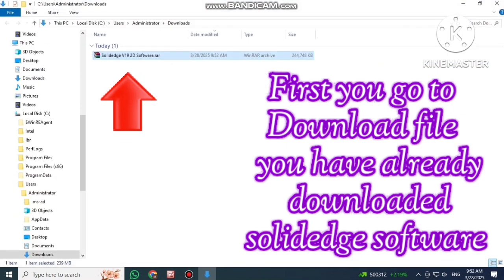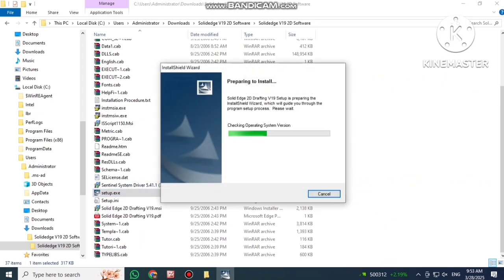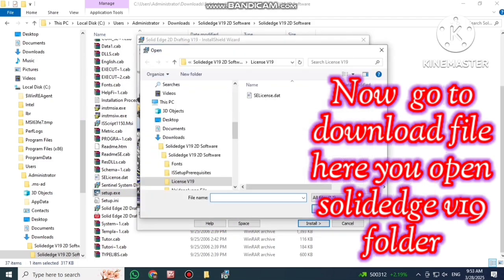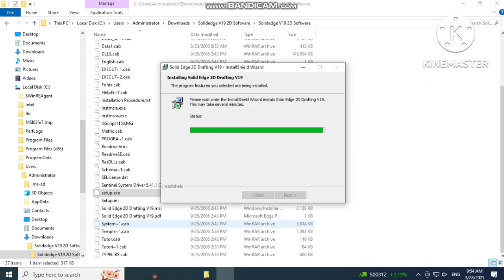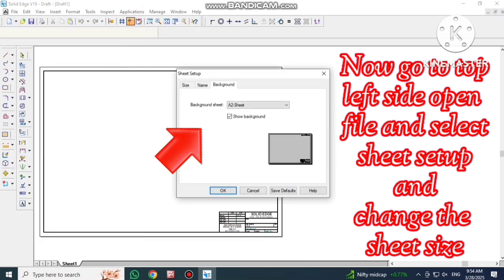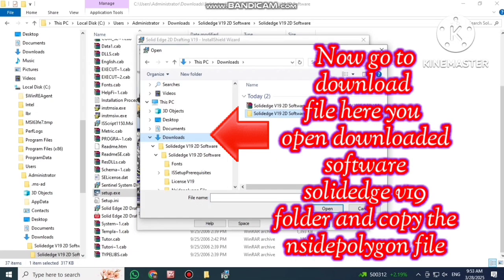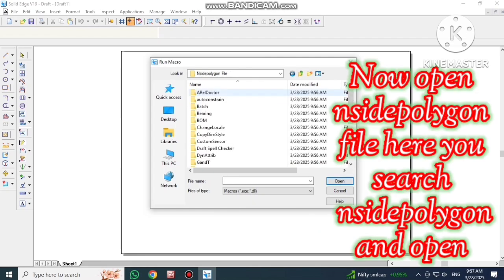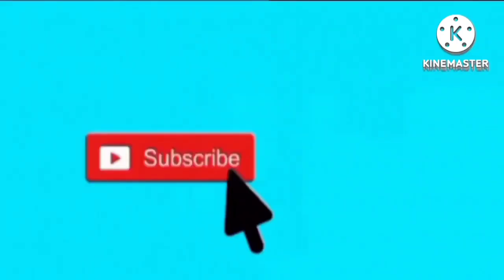How to Install Solidedge v19 Software & How to Open Nsidepolygon Procedure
solidedge software v19
software installation
drawing software
caed lab
engineering students
engineering drawing

🙏ದೇವನೊಬ್ಬ, ನಾಮ ಹಲವು🙏

🙏 ಎಲ್ಲರಿಗೂ ನಮಸ್ಕಾರ 🙏💐🌹🌺🌷
ಚಿನ್ನು ಟಿವಿ ಗೆ  ಸುಸ್ವಾಗತ.